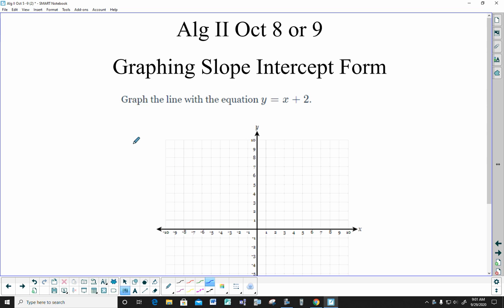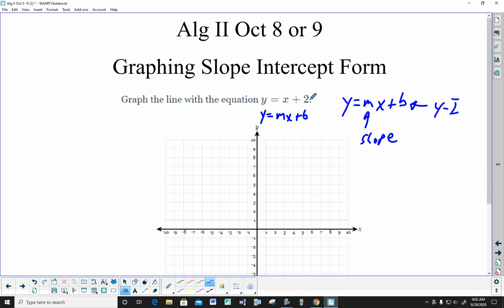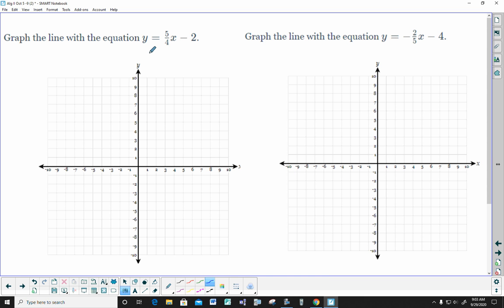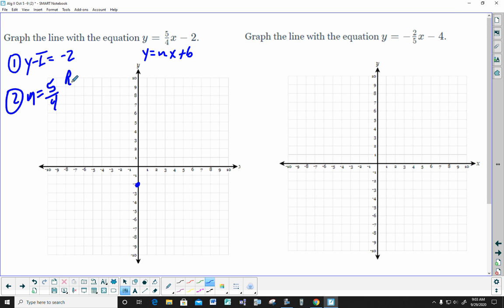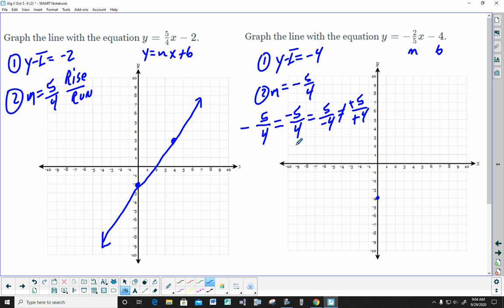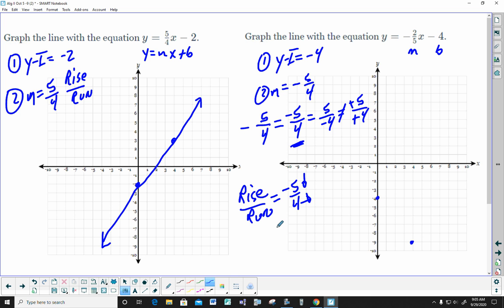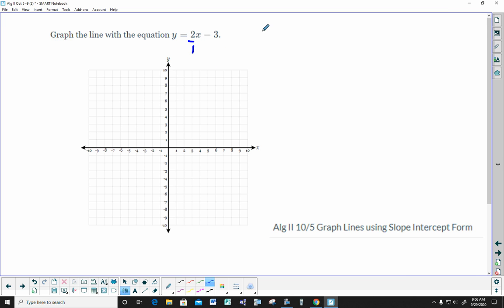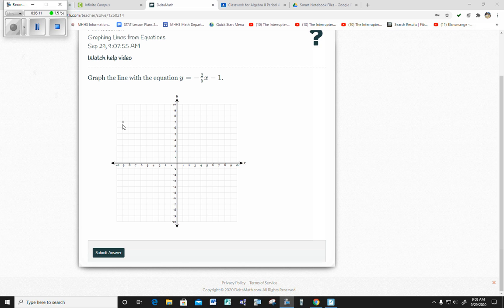Alg II Oct 5 Graphing Lines using Slope Intercept Form